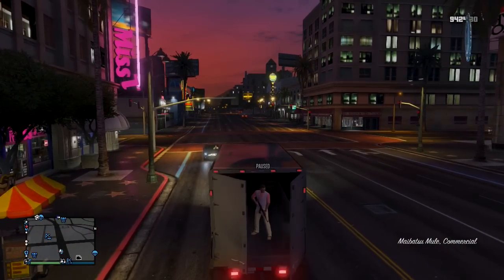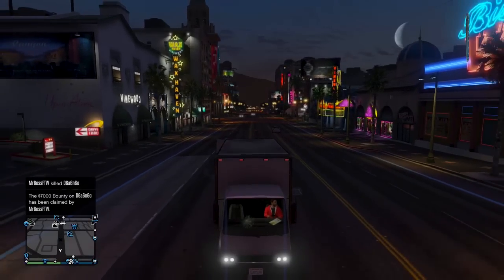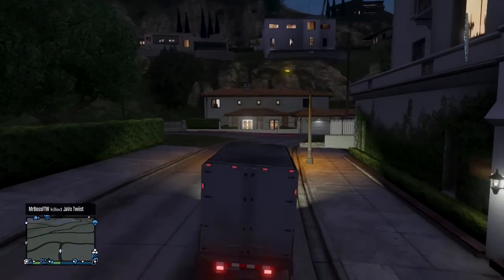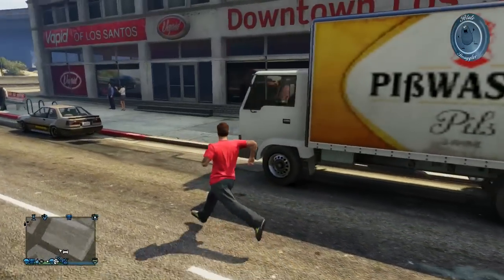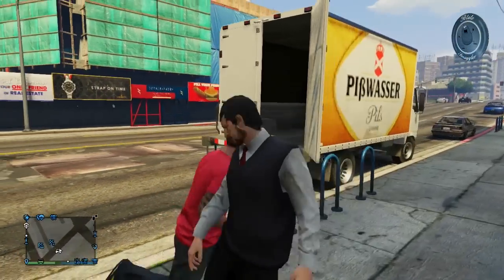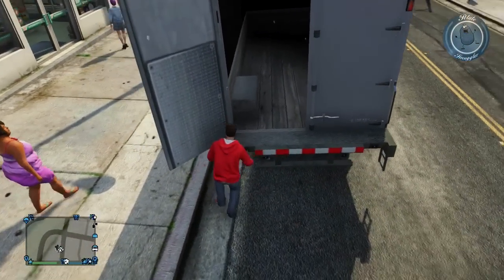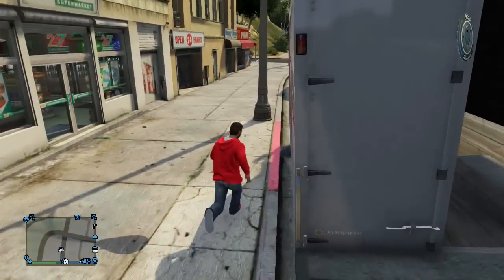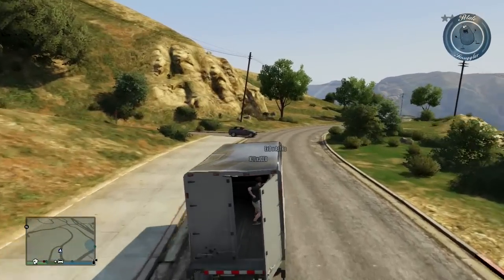GTA 5 Online - How To Open the back of the "MULE" Moving Truck! - Perfect Getaway Vehicle! (GTA V)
Please leave a "LIKE" if you enjoyed this Grand Theft Auto video!

In this video I show you guys a tip on how to open up the backdoors of the Mule moving truck in Grand Theft Auto Online creating the perfect getaway vehicle!

Do you have any Grand Theft Auto topics you'd like to see covered in a video?

- Zac